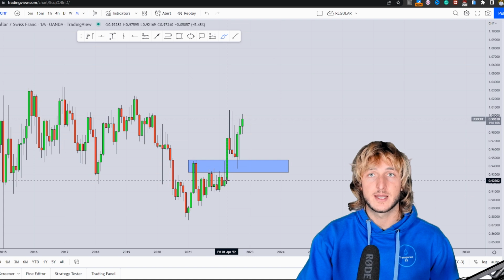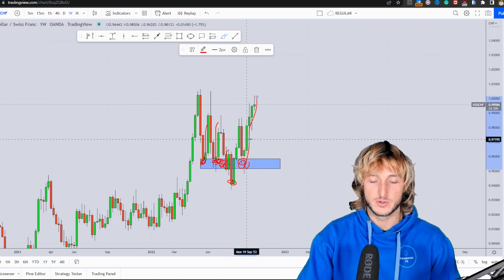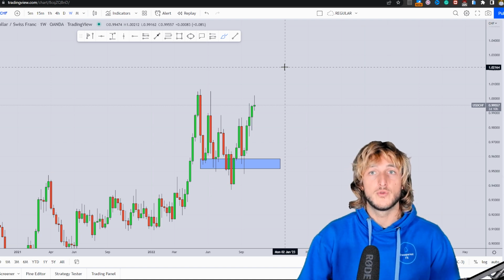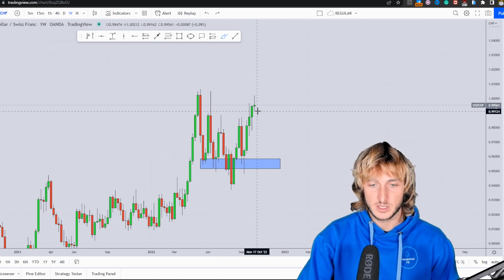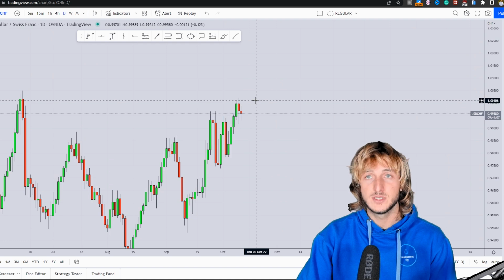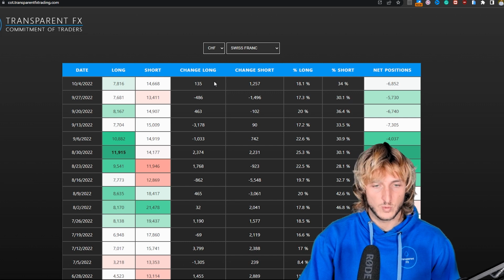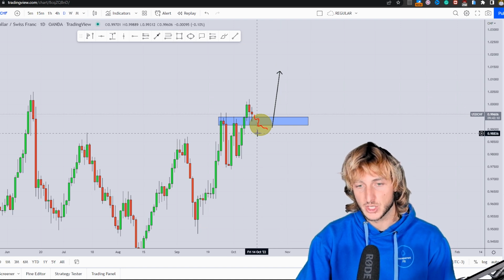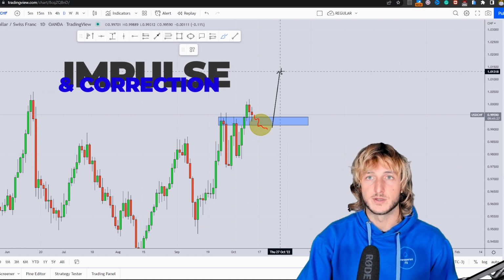USDCHF Trading Strategy: Technical & Order Flow Analysis ( UPDATE! )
In this video, I will be sharing my USDCHF trading strategy by providing my complete technical and order flow analysis so you can watch it to possibly improve your forex trading skillset.